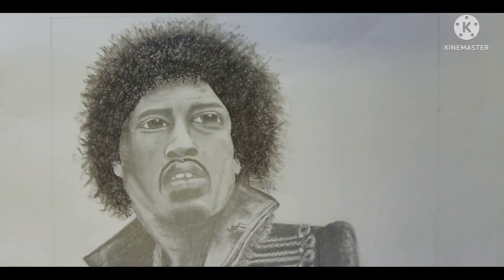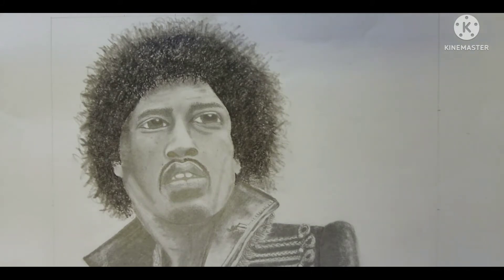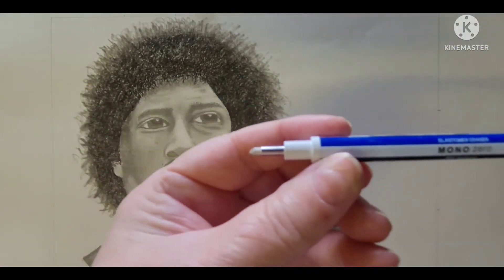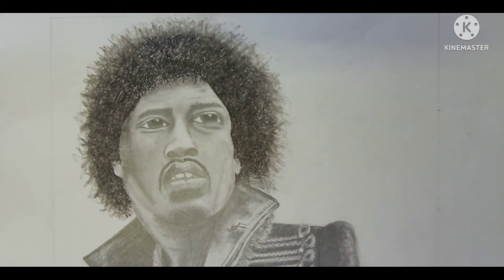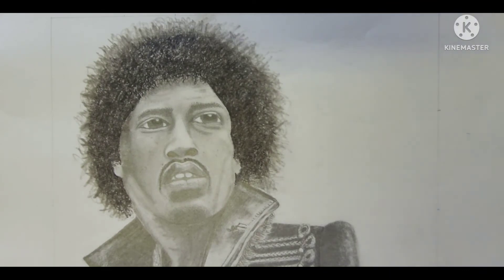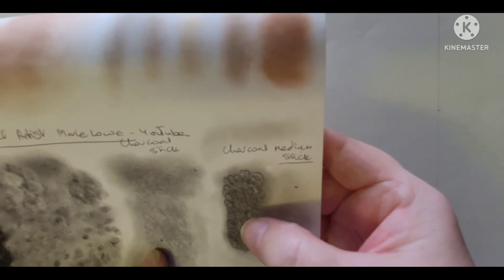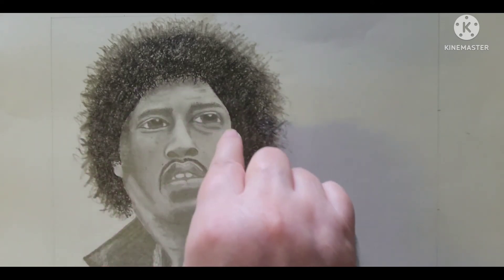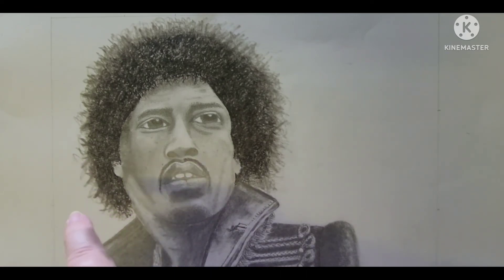How to draw Black African American Hair - Jimi Hendrix in Graphite & Charcoal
My first graphite and charcoal drawing. Here I talk through the steps I took, the research I did, the YouTubers I learned from, the tools I used and the tips and tricks that worked for me.

I learned a great deal and am pleased with the outcome. I'm still learning, come back on my journey as I develop my skills from novice onwards. You can learn from my mistakes too - we need to have a laugh at oops moments!

YouTuber channels I recommend-
BMD Portraits
Artist Marie Lowe

Tools used -
WHSmith 12 Sketching Pencils - 2B 4B & 6B
Royal Langnickel Graphite set - Medium charcoal stick
Faber Castell kneadable art eraser (putty rubber)
Mitsubishi Uni Posca pen WHITE PC 3M bullet nib
WHSmith &Hobbycraft smudge sticks
Johnson baby cotton buds
Unbranded soft grip double ended embossing tool